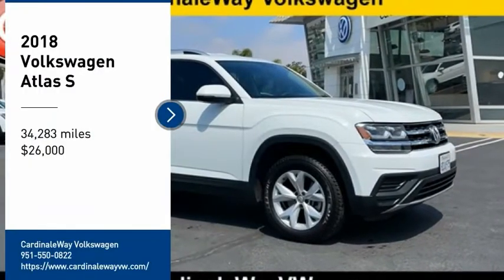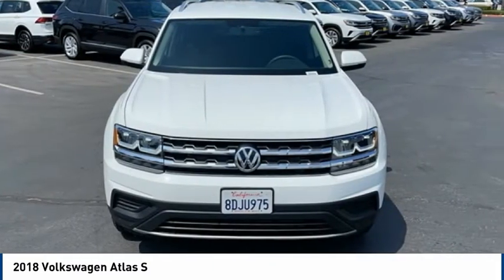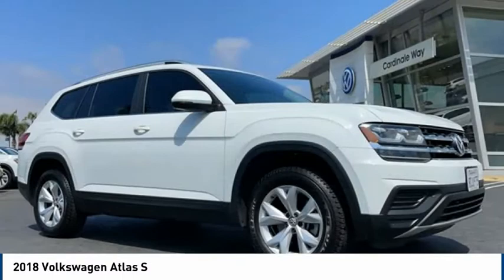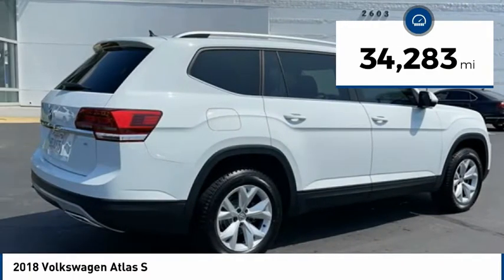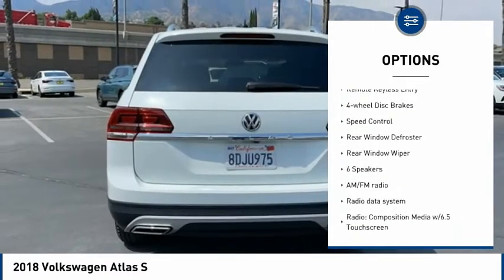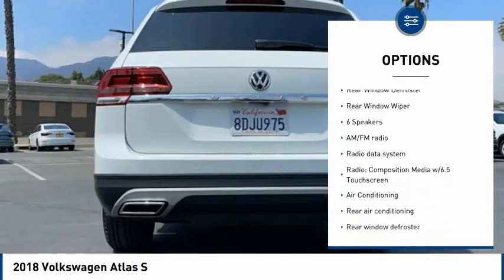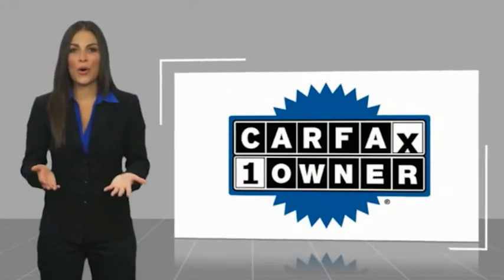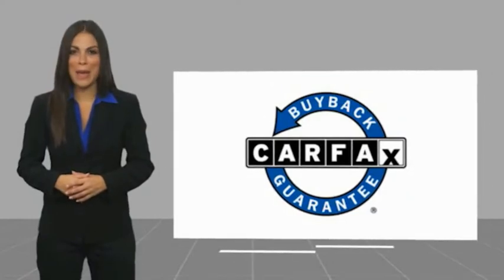2018 Volkswagen Atlas S FOR SALE in Corona, CA VP4191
CardinaleWay Volkswagen
2603 Wardlow Road

CARFAX One-Owner. Certified. White 2018 Volkswagen Atlas S   CERTIFIED   FWD 8-Speed Automatic with Tiptronic 3.6L V6 CLEAN CARFAX,    MANAGER SPECIAL   , ONE OWNER,    CERTIFIED   , BLUETOOTH, MP3 CAPABLE, REAR VIEW CAMERA, BLIND SPOT MONITOR, ANDROID/APPLE CAR PLAY, Atlas S   CERTIFIED  .  Recent Arrival!  Volkswagen Certified Pre-Owned Details:      Roadside Assistance     For CPO Vehicles purchased on or after January 5, 2021: MY17 and older vehicles are eligible for a 2 year, 24,000 mile whichever occurs first, limited warranty. MY18 and MY19 vehicles are eligible for a 1 year, 12,000 mile whichever occurs first, limited warranty. MY2020  vehicles are eligible for a 2 year, 24,000 mile whichever occurs first, limited warranty.     100  Point Inspection     Warranty Deductible:  50     Vehicle History  Awards:     2018 KBB.com 10 Favorite New-for-2018 Cars     2018 KBB.com Best Family Cars Experience the CardinaleWay difference. We develop outstanding relationships were everybody wins. Prices do not include dealer installed Protection Package for  1485.00. Proudly serving Inland Empire, Corona, Riverside, Ontario, San Bernardino, Chio, Chino Hills, Norco, Orange County, Yorba Linda 92882.  Reviews:     Unlike the third rows of some rivals, the Atlas  can comfortably seat adults; all-around visibility is excellent for the class; cabin remains quiet and calm on the highway. Source: Edmunds  Vehicle price and availability are subject to change without notice.